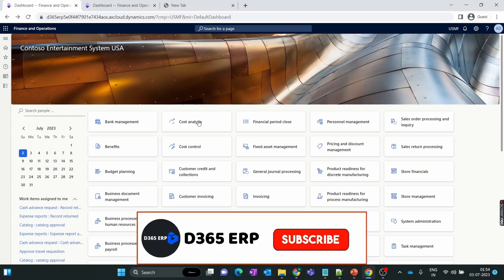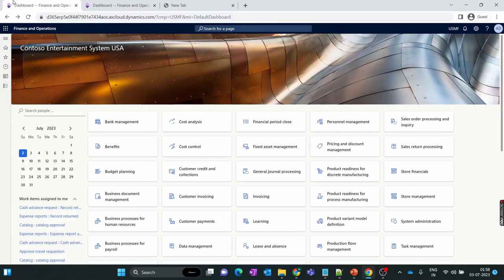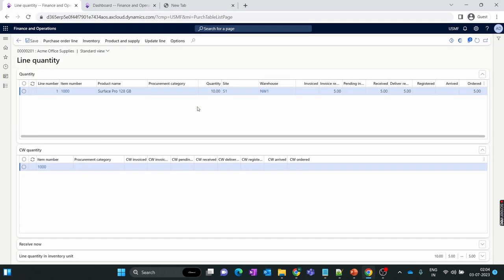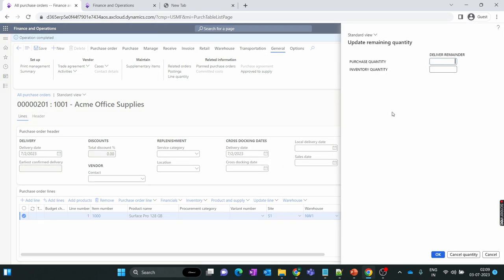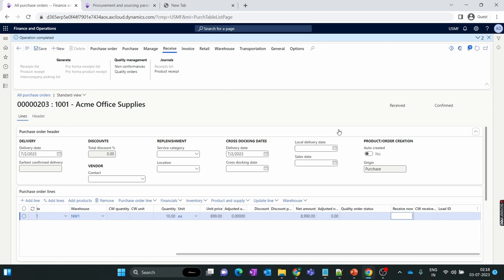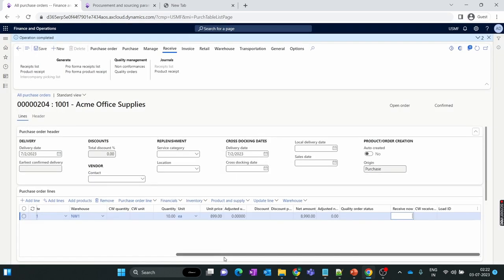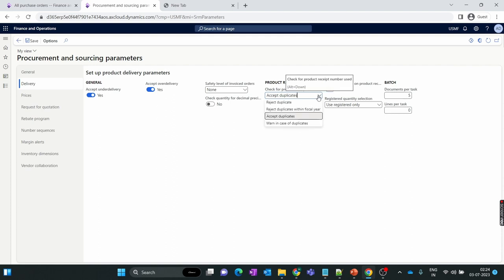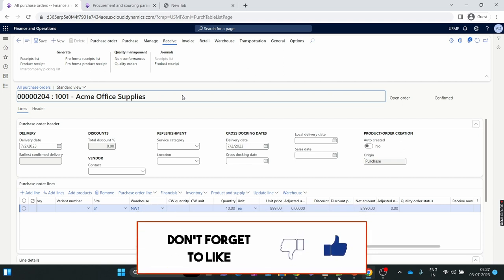EPISODE 10 | Short Closing of Purchase Order in Microsoft Dynamics 365 Finance and Operations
Welcome to Episode 10 of our Microsoft Dynamics 365 Finance and Operations tutorial series! In this tutorial, we will explore the process of short closing of purchase orders using two example scenarios. Additionally, we will cover a unique aspect of allowing duplicate product receipt numbers (GRN numbers) in Microsoft Dynamics 365 F&O.

Short-closing purchase orders is a crucial task in maintaining accurate inventory records and financial transactions. Throughout this video, we will provide a comprehensive step-by-step demonstration, guiding you through the entire process. By the end of this tutorial, you will have a solid understanding of how to efficiently handle short closing in D365 F&O.

To make the learning experience more practical, we will showcase two real-life scenarios where short closing is required. You'll gain insights into handling different situations effectively, ensuring your purchase orders are properly closed while maintaining data integrity.

Furthermore, we will address a specific scenario where you need to allow duplicate product receipt numbers (GRN numbers) in D365 F&O. This aspect can be useful in certain business scenarios, and we will explain how to configure the system to accommodate this requirement.

Whether you are a Dynamics 365 Finance and Operations user, an aspiring professional, or simply interested in expanding your knowledge, this video is tailored to provide you with valuable insights and actionable steps.

Don't miss out on this opportunity to enhance your skills in short closing purchase orders and managing GRN numbers in Dynamics 365 Finance and Operations.

Share it with your colleagues and fellow Dynamics enthusiasts to spread the knowledge.

Thank you for being a part of our learning community.